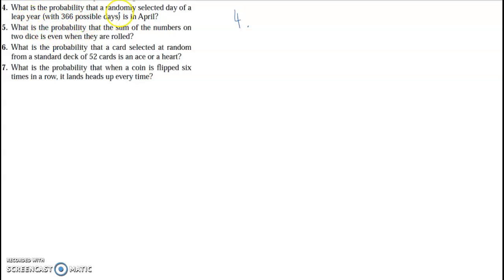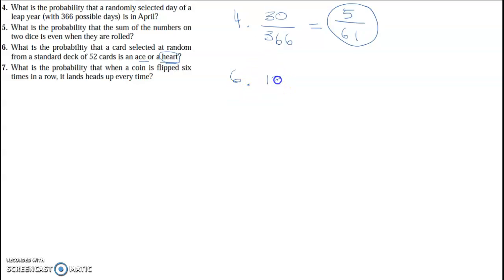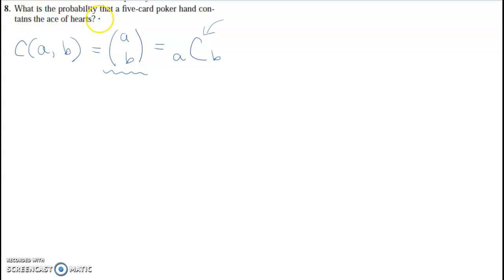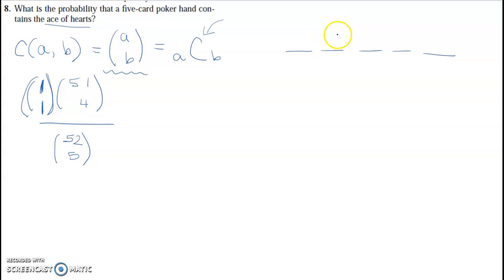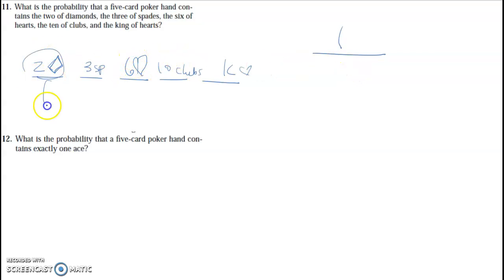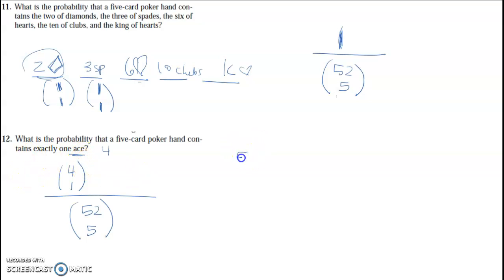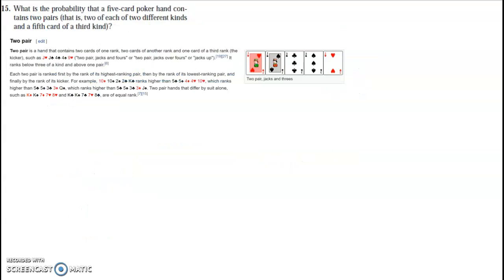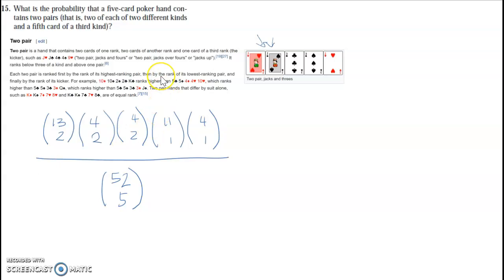MTH332 Discrete Math HW12 Preview Part 1